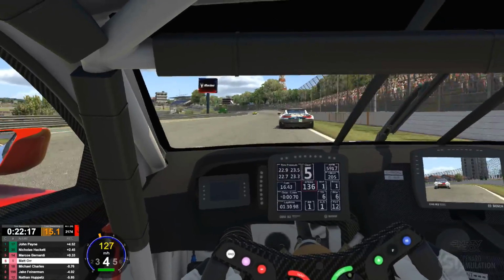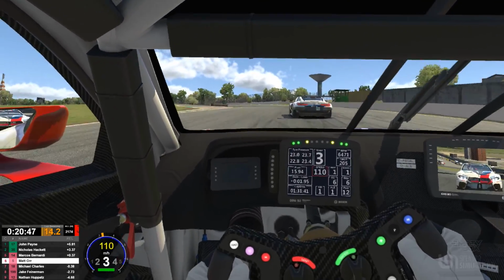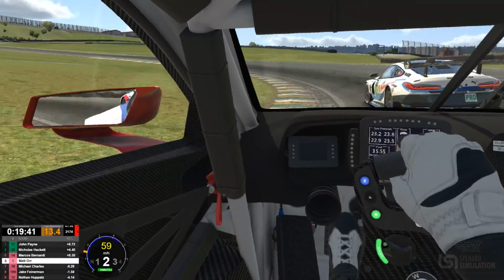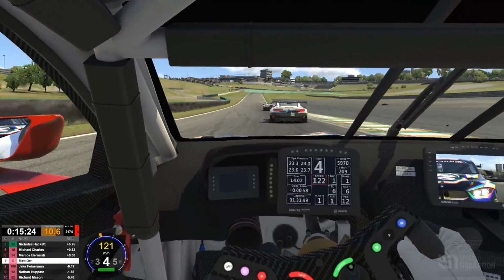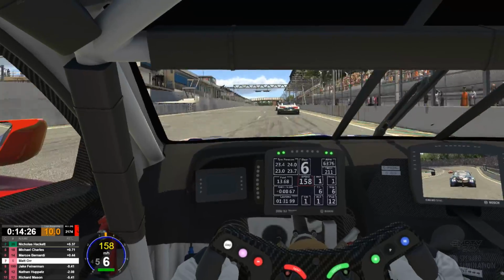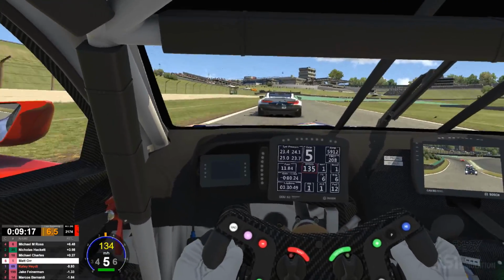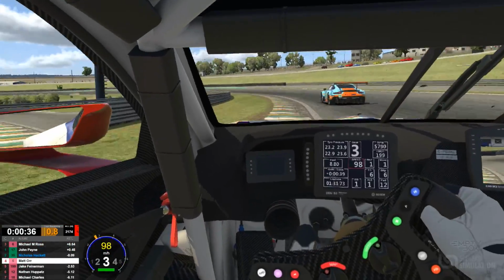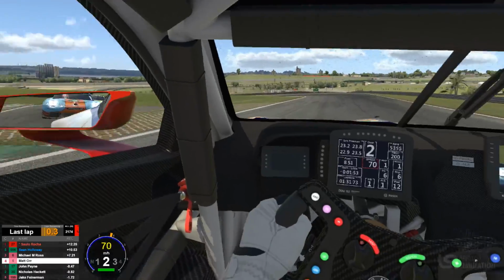iRacing : THE BIG BOY [VR] (BMW M8 GTE @ Interlagos Wk13 Edition)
I do believe the word is. girth.